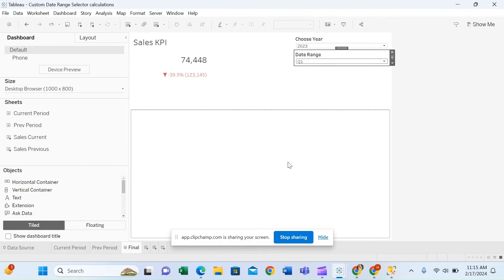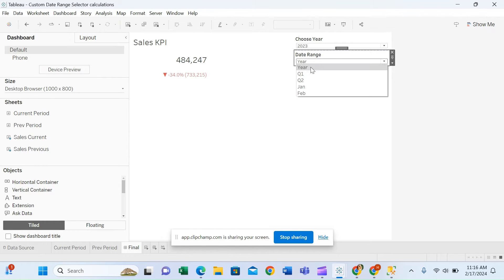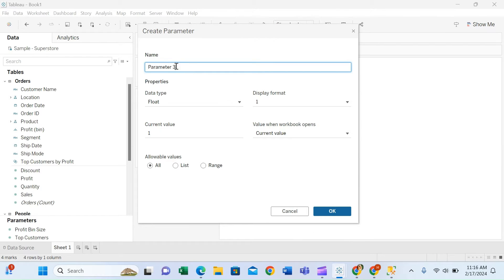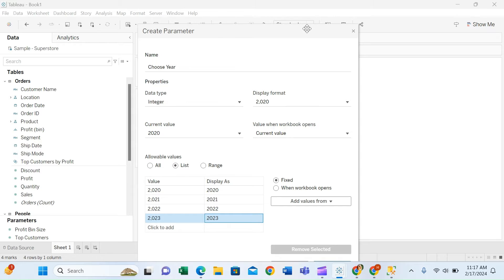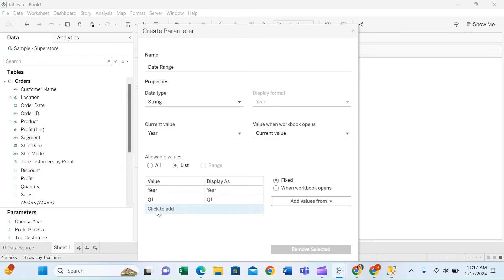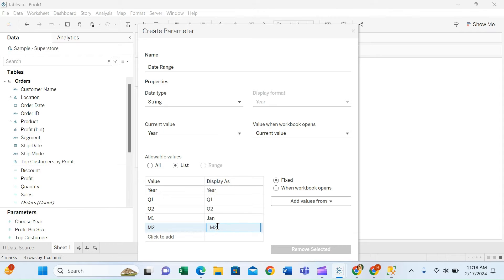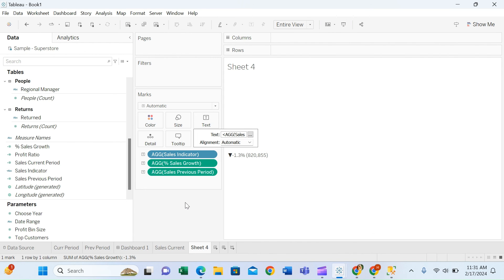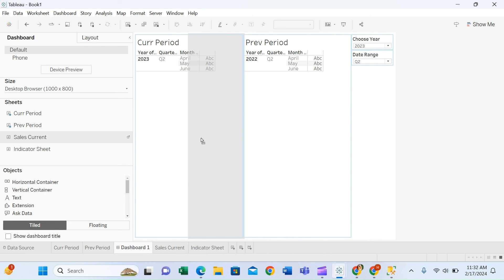Tableau - Dynamic KPIs with custom Date Range Selector | Real-time Scenario Tableau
Dynamic KPIs in Tableau
In the video, I explain how to enable year selection, provide options for choosing quarters and months, and dynamically update KPI (Key Performance Indicator) values based on the user’s selections.

Year Selection:
Allow users to pick a specific year from a drop-down or input field.
This choice will serve as the basis for subsequent selections.
Quarter Selection:
Offer a dropdown for selecting a quarter (Q1, Q2, Q3, Q4).
Based on the chosen quarter, the system will focus on the relevant months.
Month Selection:
Provide a list of drop-down to select individual months (January to December).
Users can choose a month.
Dynamic KPI Indicator Values:
As users make selections, the KPI values should adapt accordingly.
For instance:
If a user selects Q1 and January, the KPIs will reflect data for that specific period.
If they choose Q2 and April to June, the KPIs will update accordingly.
Remember, well-defined KPIs are crucial for tracking performance and aligning with organizational goals. 📊🎯